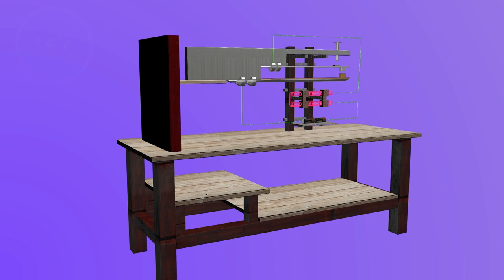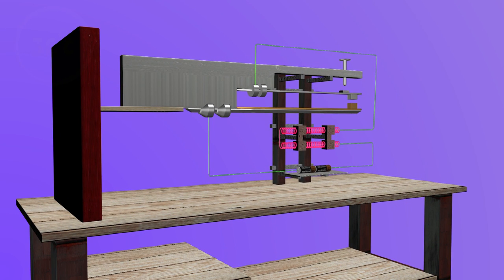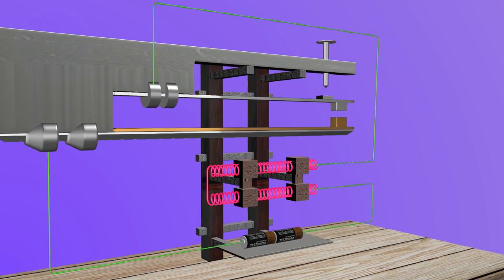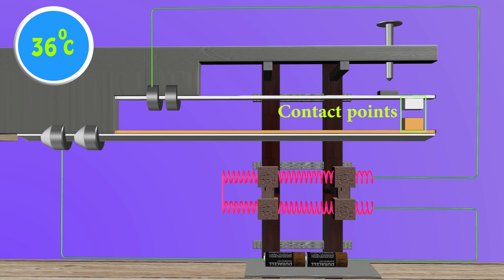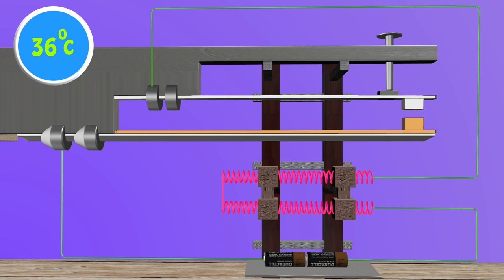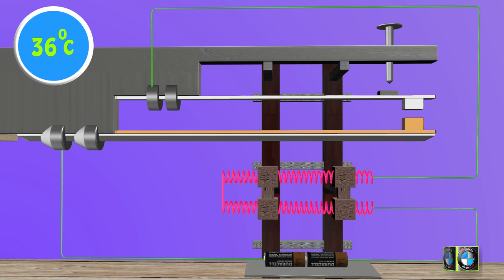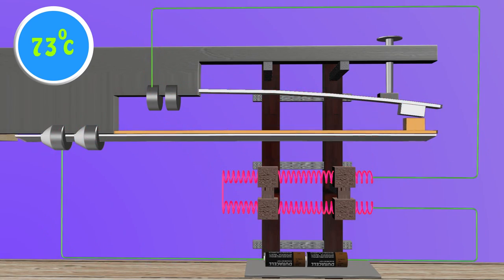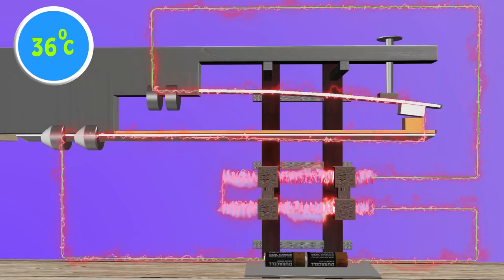physics tutor-how do thermostats work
It is a device for maintaining steady temperature in various electrical appliances like airconditioners, refrigeretors, room heaters, electric press, ovens, etc. It consists of a bi-metallic strip
having invar and brass. since these metal have their own temperature co-efficient of expansions, hence expand at
different rate. Brass expands more than that of invar so it bend towards invar on heating.This bimetallic strip
is fitted with a flat steel spring which can be tightened or loosed by the control knob. these bimetallic strips
are connected with contact points.A heating element is connected with the bimaetallic strip as shown.

         When current is passed through the given heating element, it gets heated. Now bimetallic strip starts bending toward invar side thereby disconnecting the current path. as a reasult heating
element will cooled down. On cooling bimetal moves in the reverse direction and again the electric current is restored. Thus a constant current is maintained.

video link for temperature coefficient of thermal expansion  is